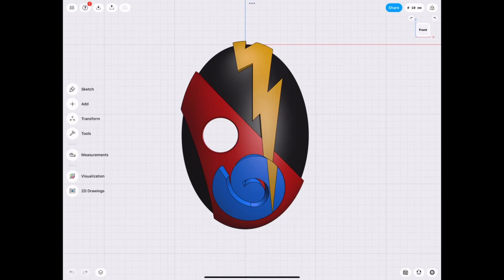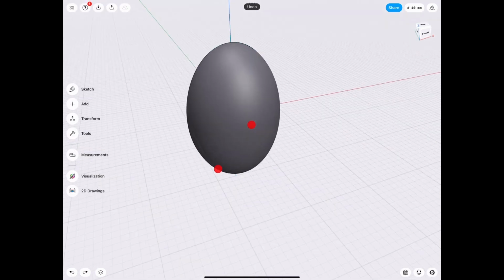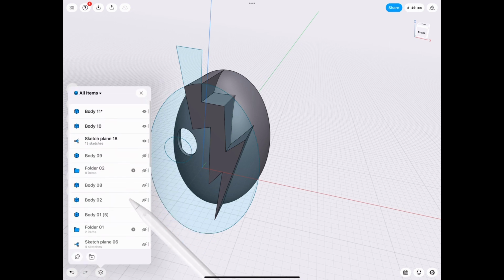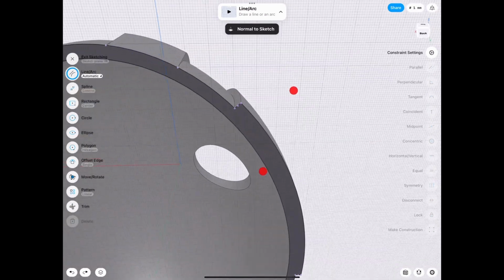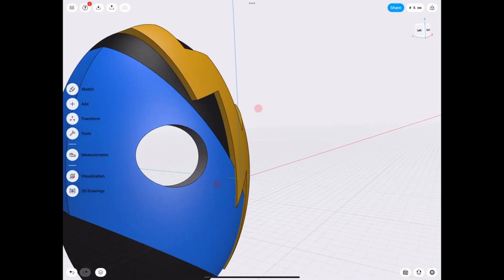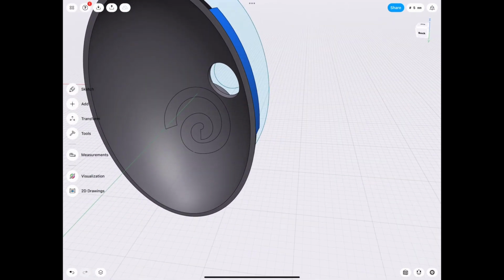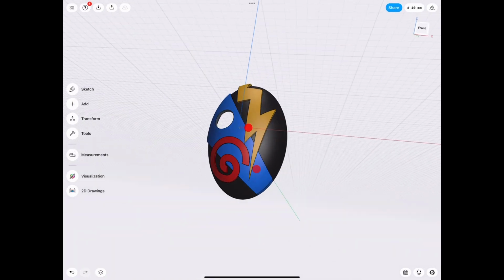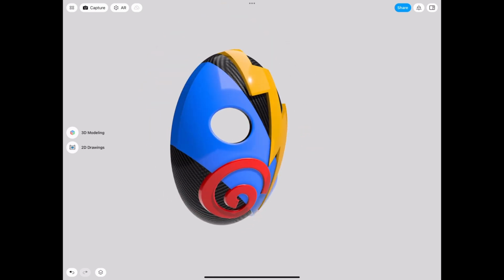[ Shapr3D ] Basic Mask Tutorial and Workflow Tips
Mask Tutorial for Shapr3D

In this video you will learn how to design basic masks using Shapr3D on iPad with Apple Pencil. I will also discuss the workflow and how you can benefit from knowing design principles ahead of time so that you can save yourself alot of time and hassle by limiting upfront mistakes.

It’s a bit longer than it could have been, but I feel it was important to leave in these details so you could see the thought process during the design phase.

PRO TIP: MAKE DUPLICATE FILES AT IMPORTANT STEPS!!!